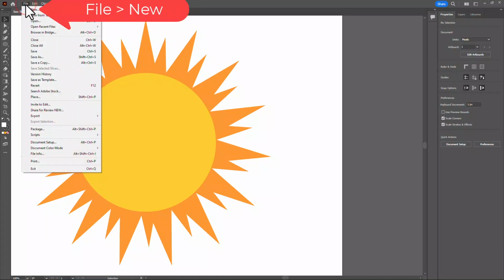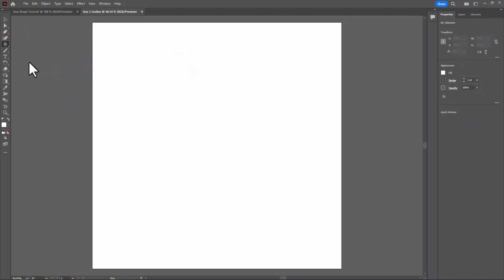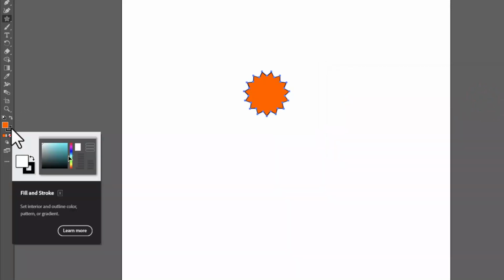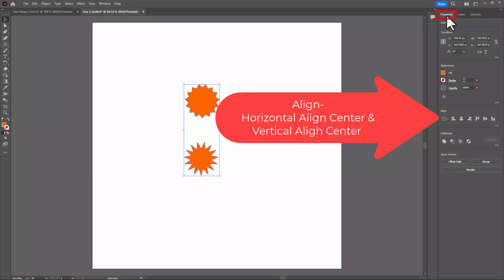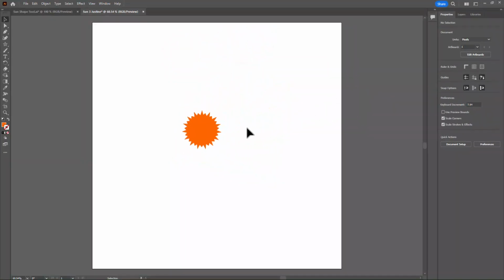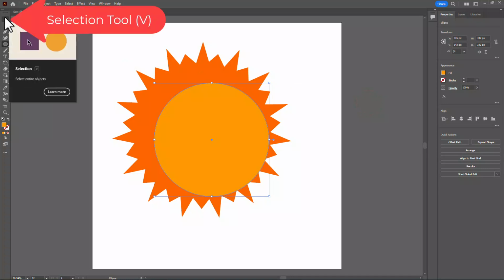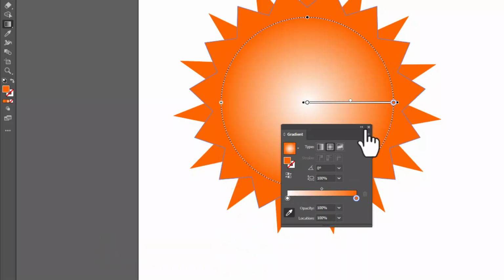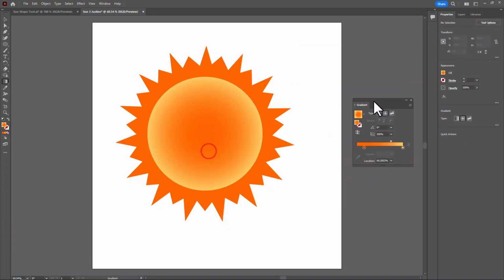How Make a Shape Tool Sun Using Adobe Illustrator